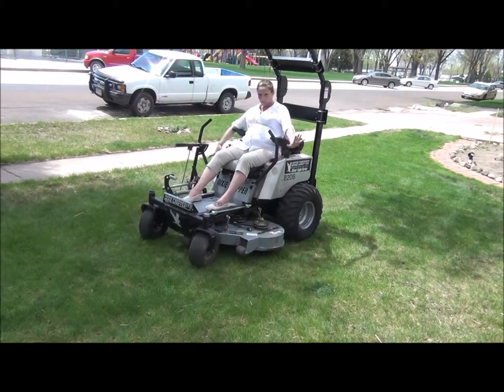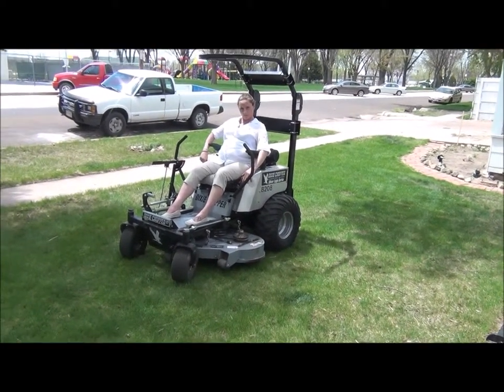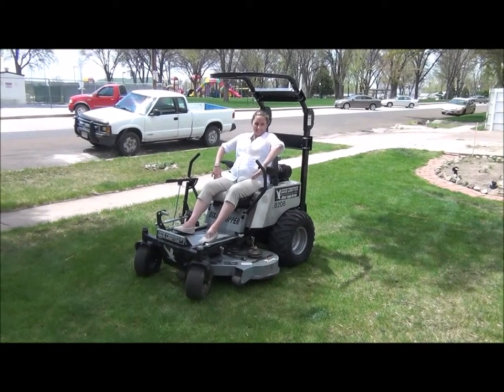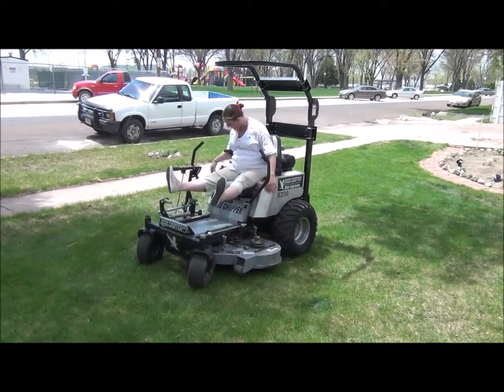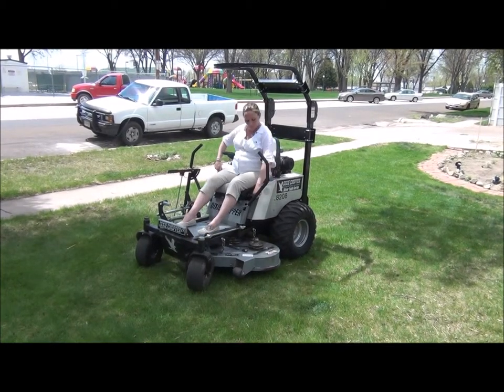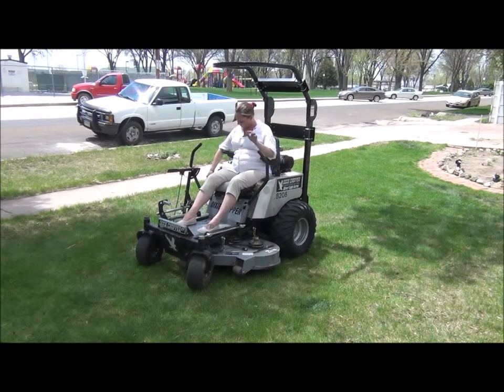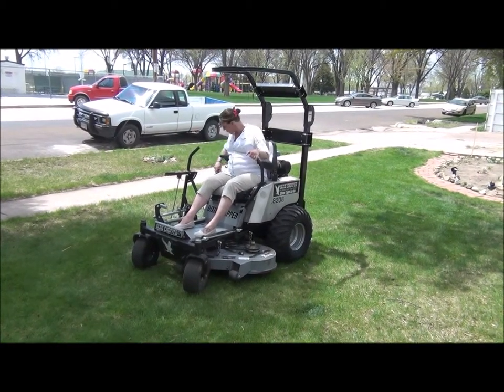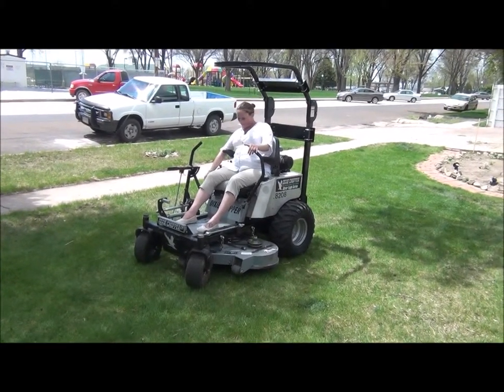Dixie Chopper LT2700 ZTR lawn mower for sale | sold at auction May 28, 2014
SOLD! Vehicles and Equipment Auction
This asset was for sale and sold for a contract price of $2,530 in an absolute, no-reserve Internet auction by Purple Wave on May 28, 2014

Dixie Chopper LT2700 ZTR lawn mower
273 hours on meter
44" cut
Generac 25 HP gas engine
Hydrostatic transmission
Zero turn radius
ROPS
Multi-level deck height adjustment
13x6.50-6 front tires
24x11.00-10 rear tires
Serial 0809

It was located in Holyoke, CO, and we sold it to the highest bidder for $2,530.